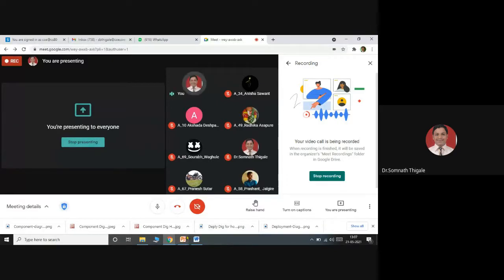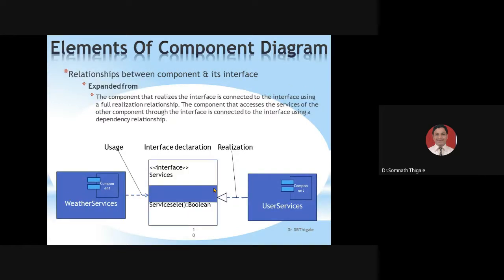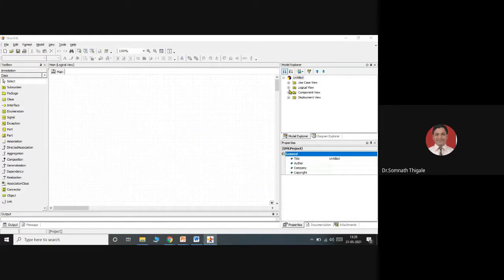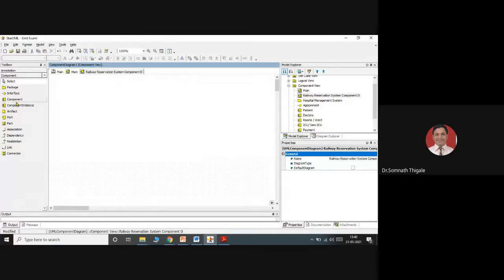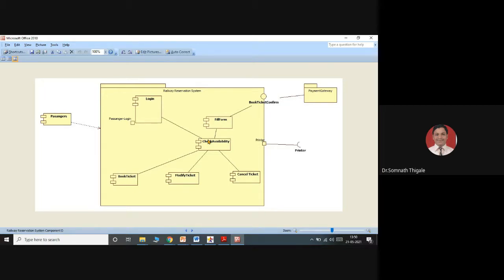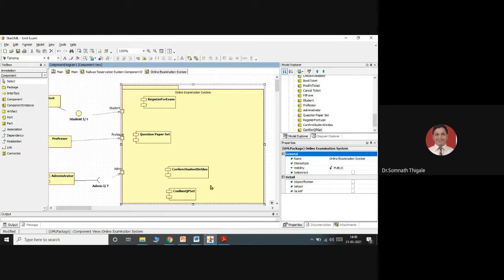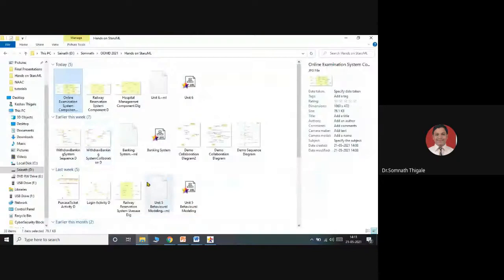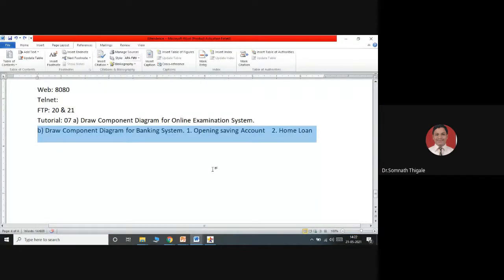OOMD-Unit-6-Part-2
Architerical Modeling, Component Diagram, Case Study